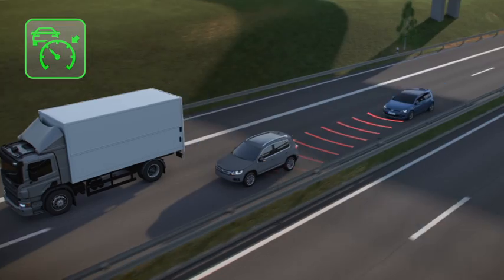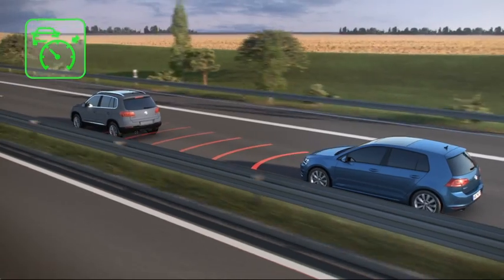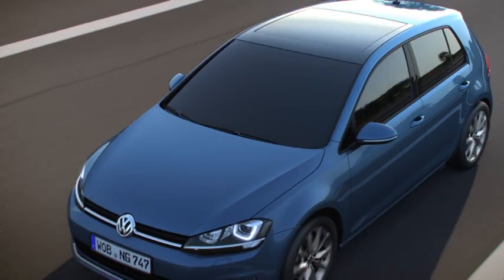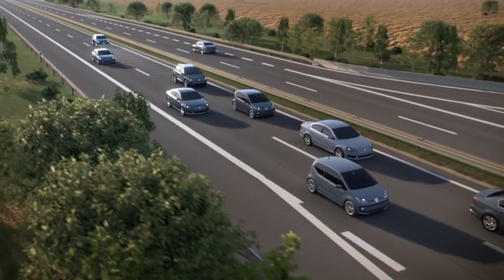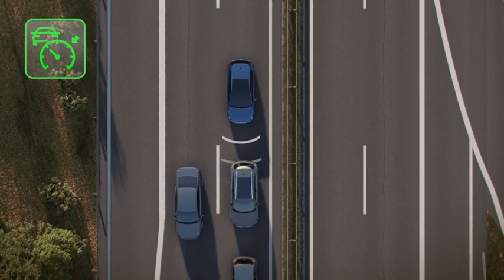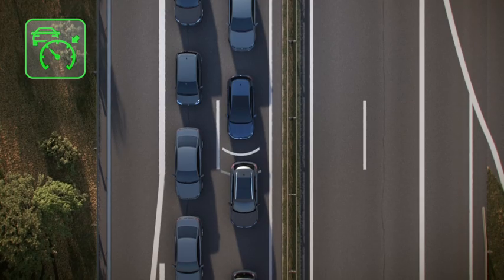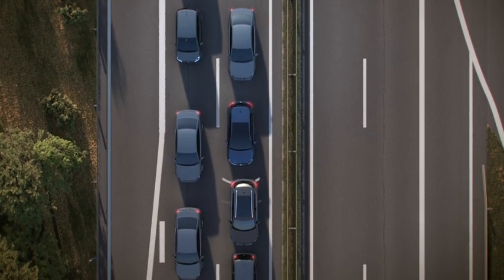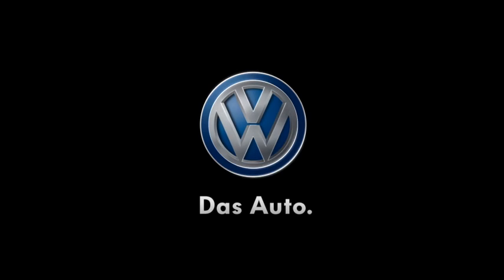De Golf - Adaptive Cruise Control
Wist u dat rijden met cruise control zuiniger is dan gewoon rijden? Het Adaptieve Cruise Control-systeem van de Golf werkt bovendien met een automatische afstandscontrole. Het systeem houdt de door u ingestelde snelheid en de afstand tot het voor u rijdende voertuig zelfstandig aan met behulp van een radar. Voegt er voor u een langzamer voertuig in, dan remt de Adaptieve Cruise Control uw auto af. Indien nodig brengt het systeem het voertuig volledig tot stilstand. Veilig én comfortabel.